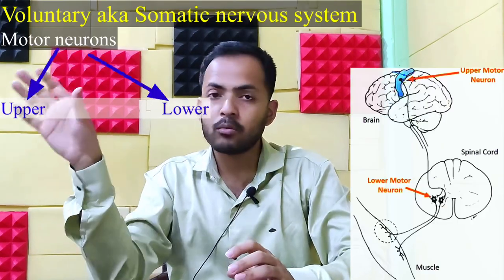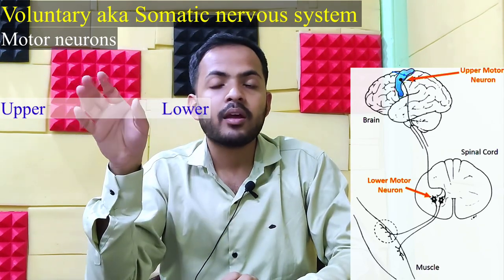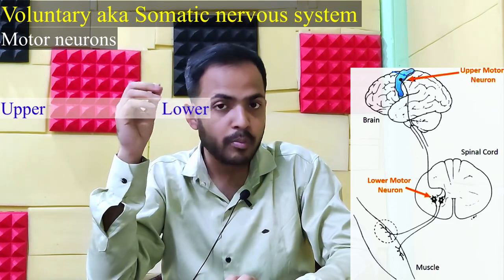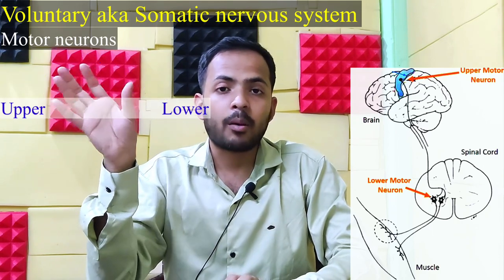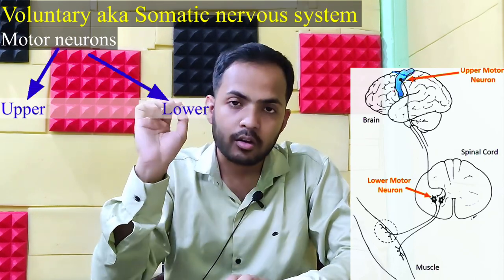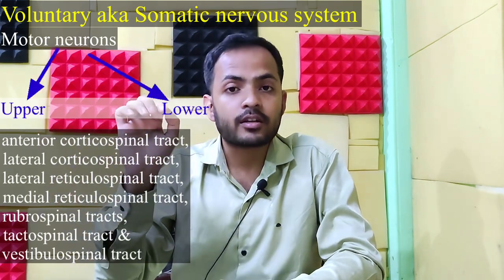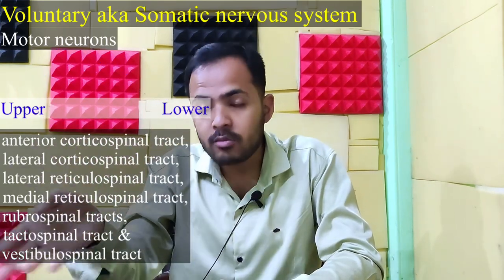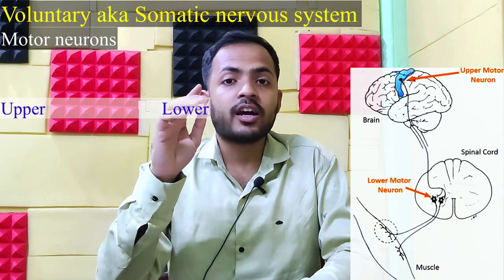Somatic Nervous System in details. Special video part 41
Somatic nervous system in details.
Introduction,
Parts,
Motor neurons, types
Sensory neurons,